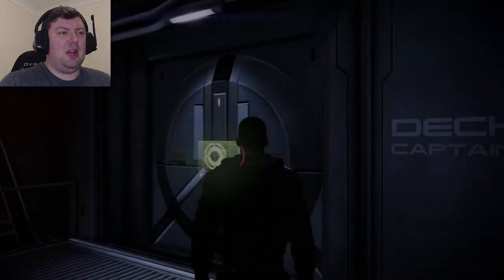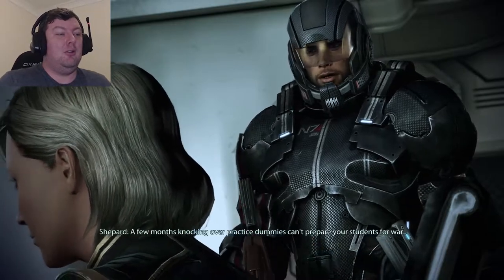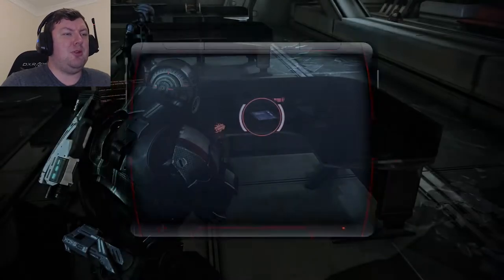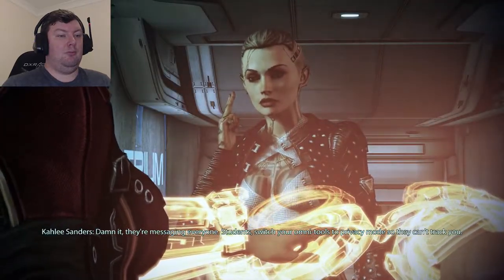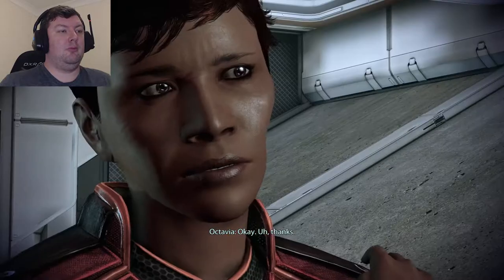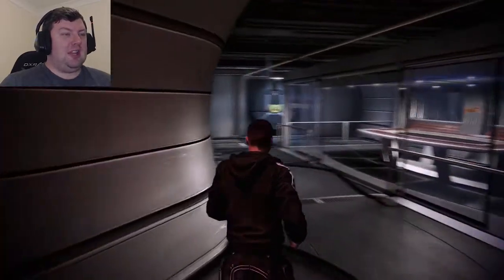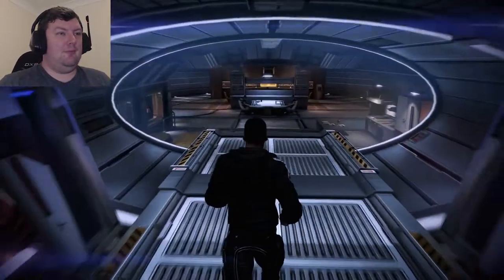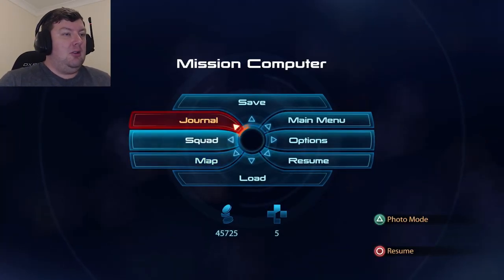Schools Out For Reapers - MASS EFFECT 3: LEGENDARY EDITION – PART 6